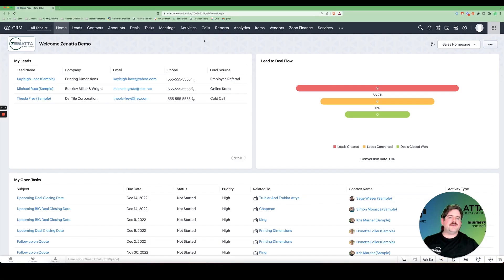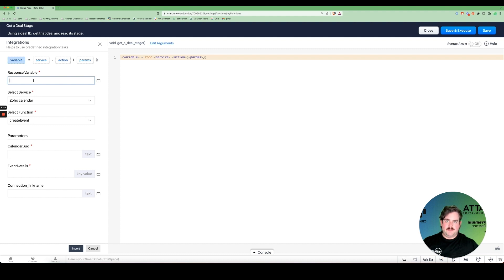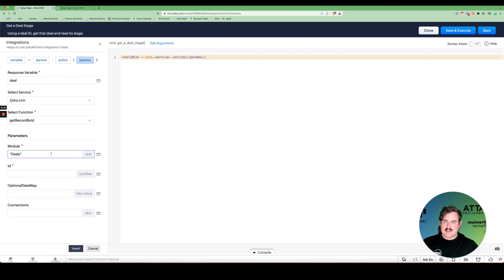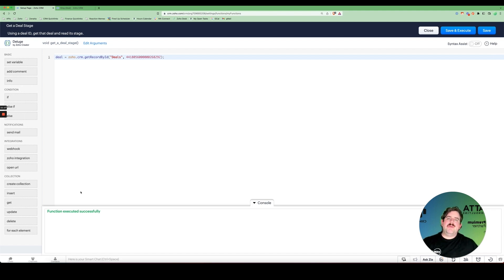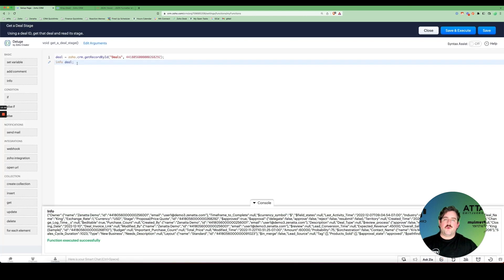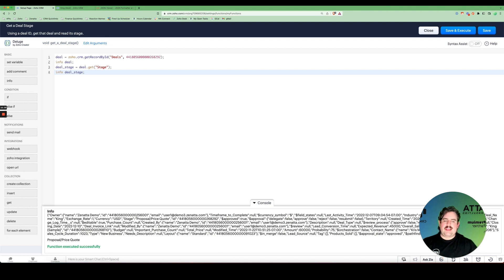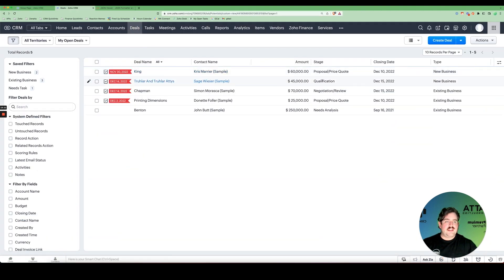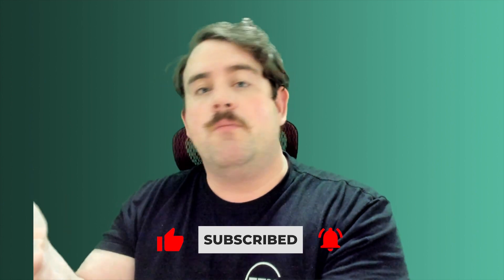Getting Started With Deluge - Reading Data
So you want to learn Deluge, well you've come to the right place!  For this first tutorial of our Learning Deluge series, we introduce you to the deluge editor and how to "get" data.

Marketing Automation 2.0 Full Product Overview
January 16, 2024, 10:00 AM Pacific Standard Time

💥 *NEW CRM Team Training Program* 💥

🎬 TIME STAMPS 🎬
0:00 Intro
1:55 Creating Your First Function
3:00 Welcome To The Deluge Editor
3:10 Drag & Drop Editor
6:00 Manually Writing Code
7:30 Info Statement
8:15 JSON Viewer
9:00 Get Statement